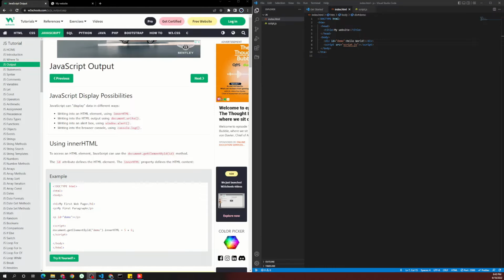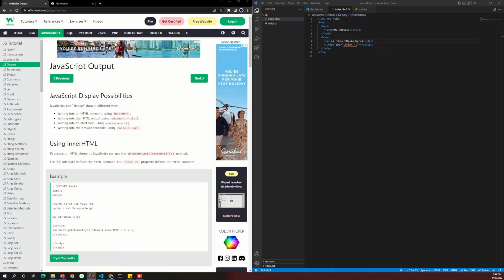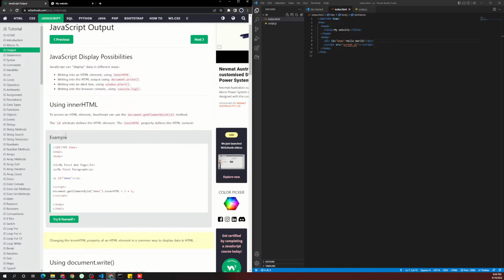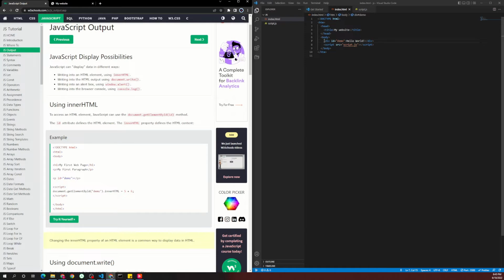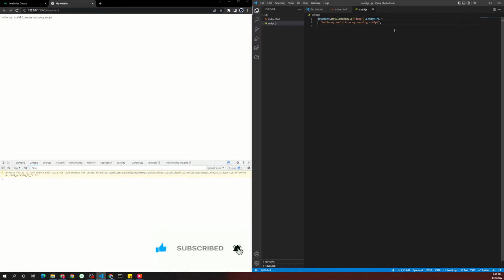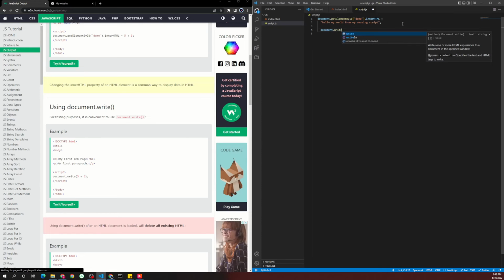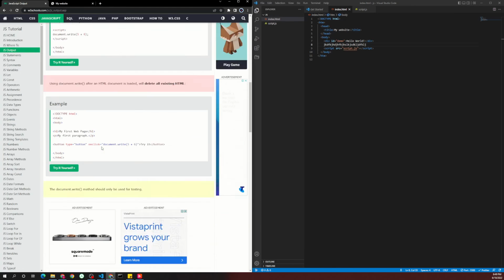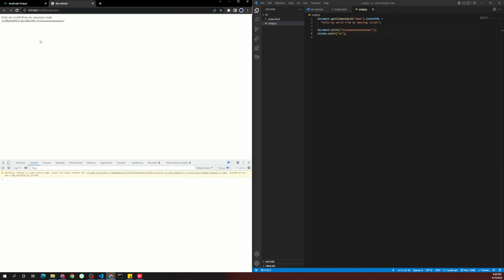JavaScript beginner course: JavaScript Output ? part #003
Building this course for absolute beginner, who they want to onboard a new journey and become a web developer.

This is a full course on JavaScript from basic to advance.

this JavaScript course for absolute beginners who don't have any idea about JavaScript and how to develop or use basic JavaScript functionalities.

JavaScript skill become a major skill to have if your want to be a frontend developer and to curry on best practices in frontend development.

so you can say that this JavaScript tutorial  can be a major part of your frontend development course.

hope this JavaScript tutorial can help many of you out there who wants to learn JavaScript.